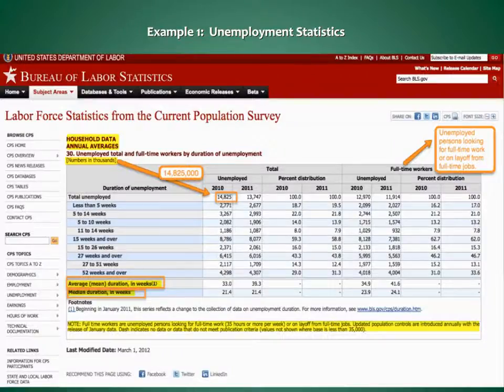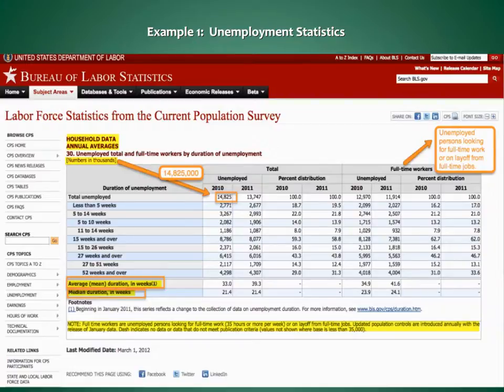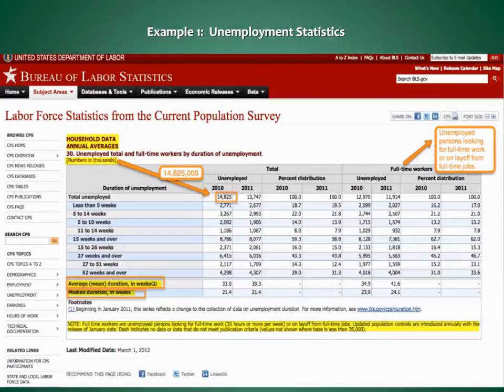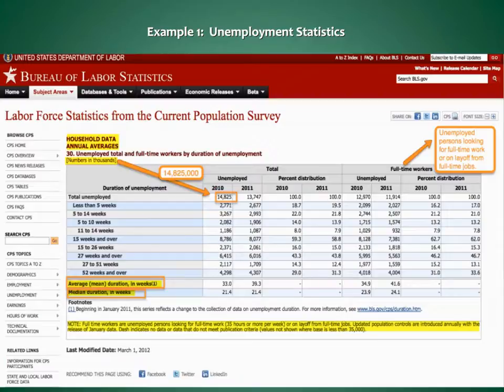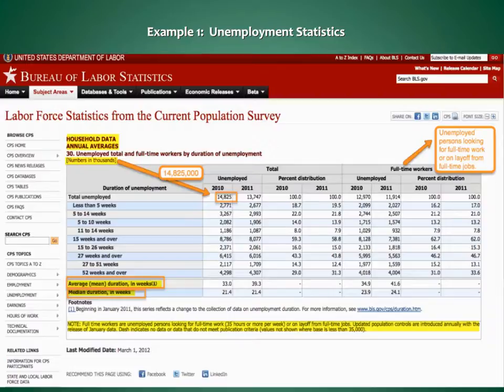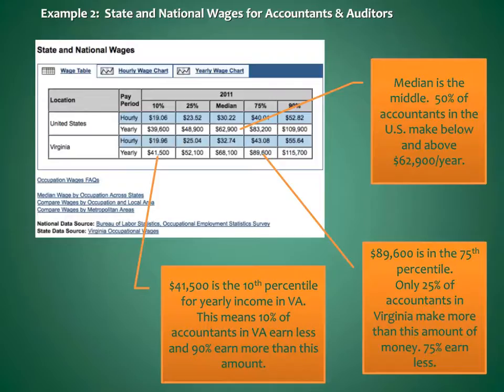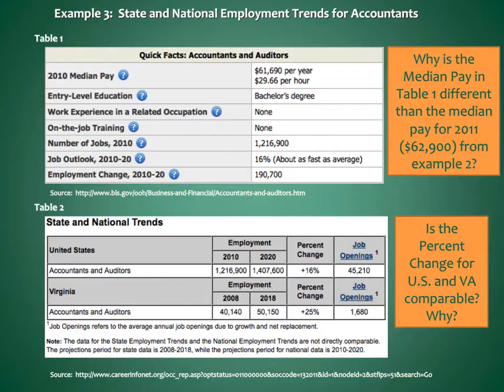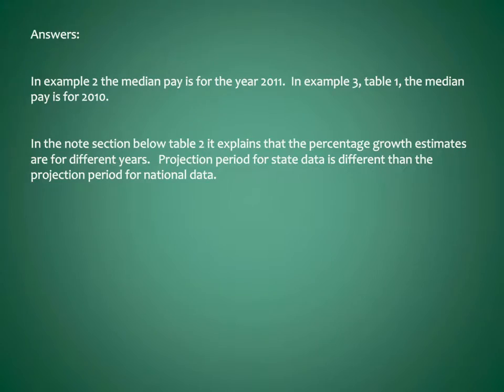Understanding and Using Statistical Tables